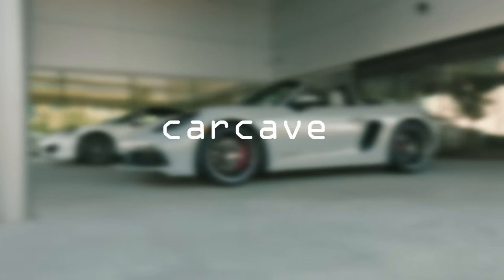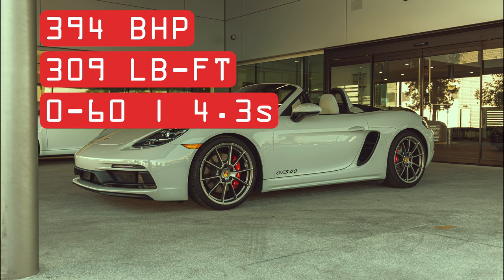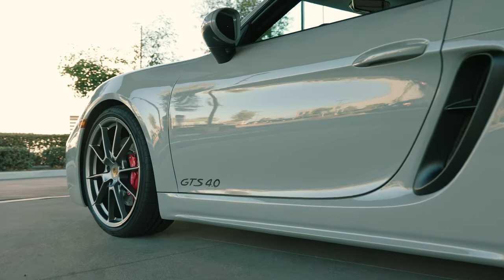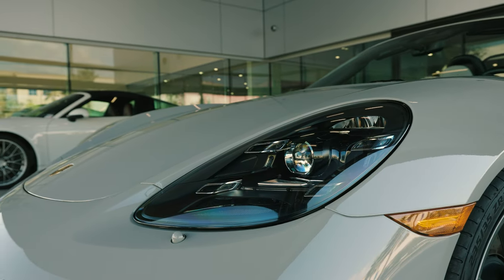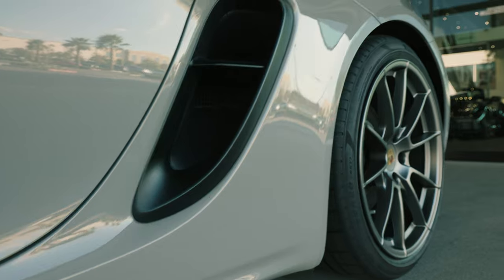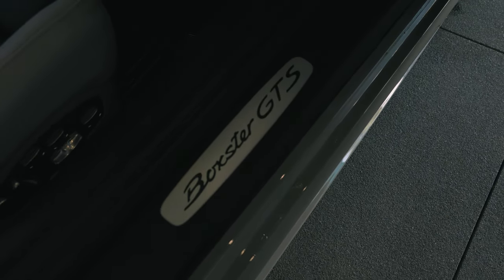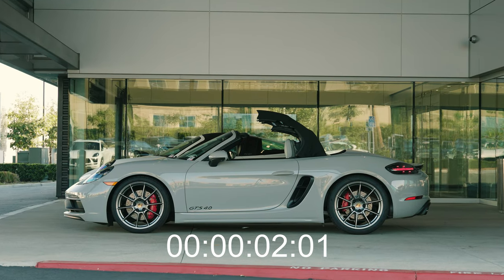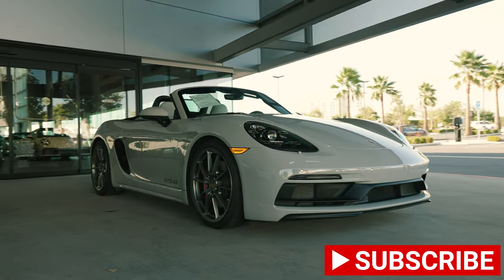Quick Review | 718 Porsche Boxster GTS | CarCave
The Porsche GTS trim is the sweet spot for any model, at least that is what everyone says. But is it true? What are you really getting other than a GTS badge on the Boxster? Check out this quick walkaround video to learn more!

LINKS
Focus'NFire Media, Inc. | Photography and Videography Services